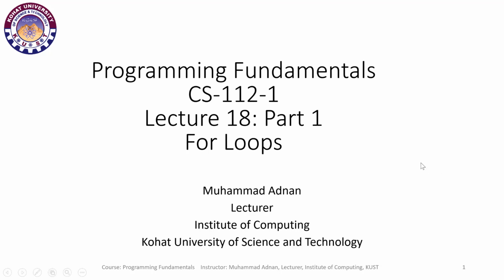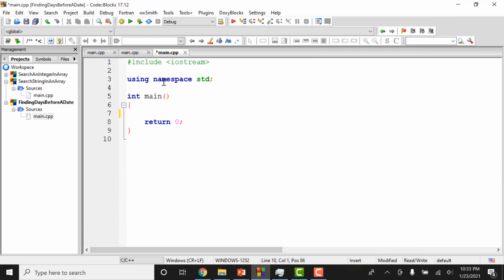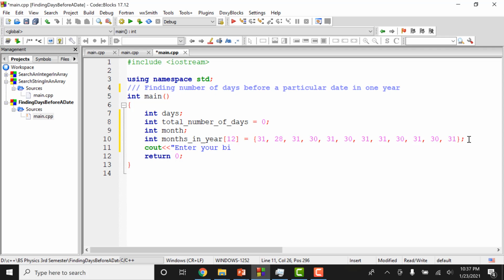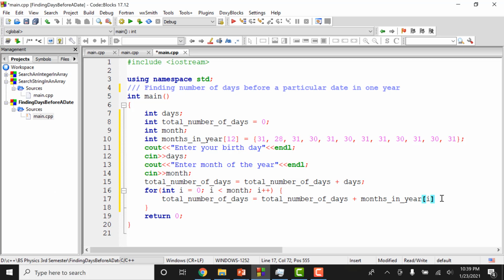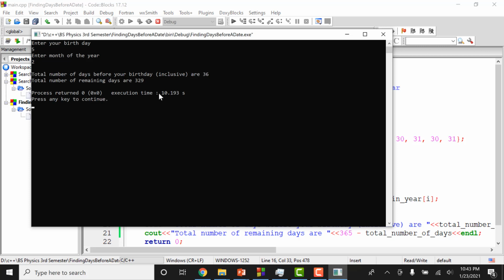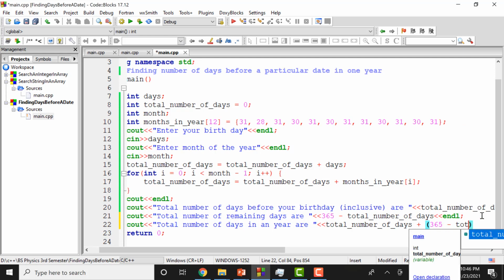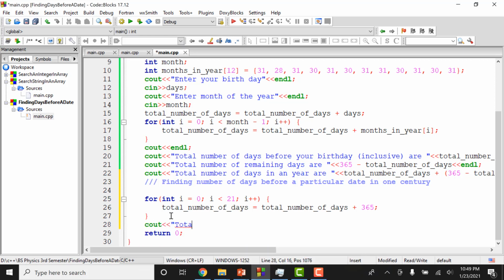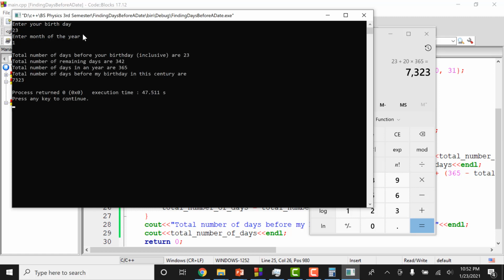C++ Lecture 18 Part 1